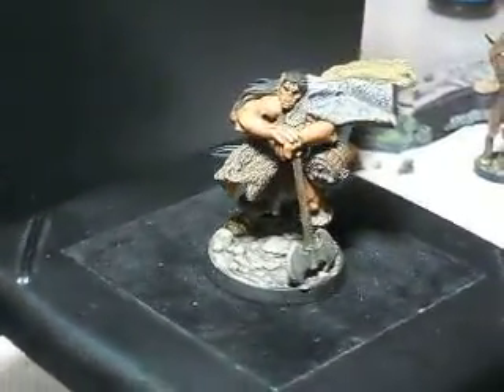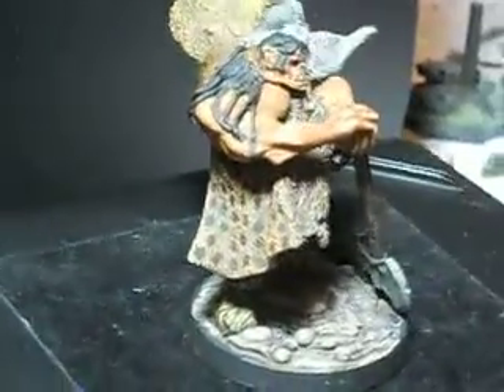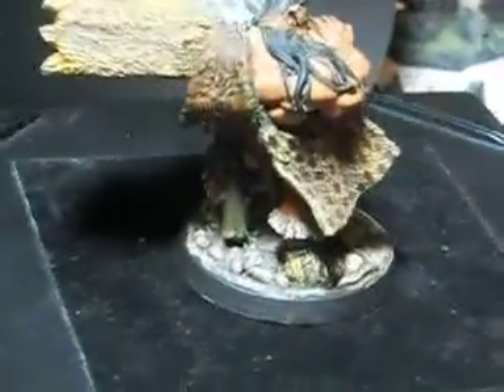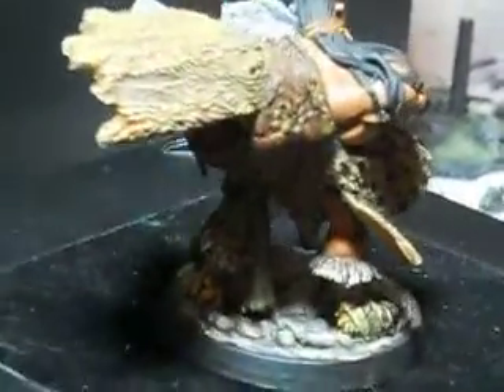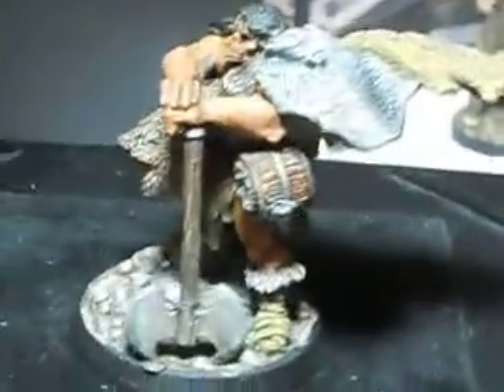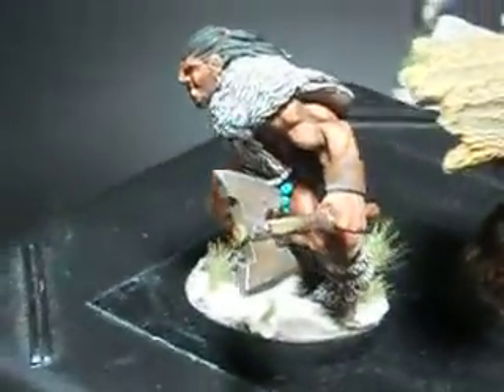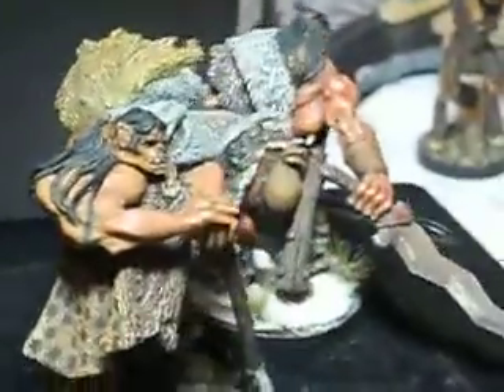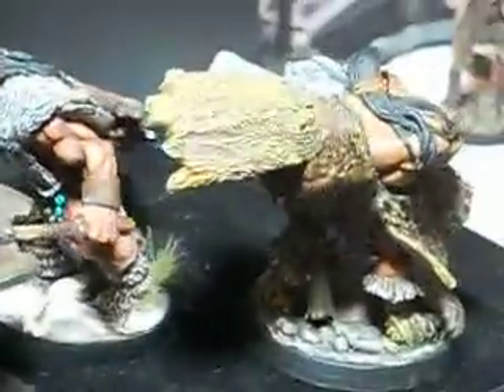D&D Korg SkullSplitter preproduction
So here is the original miniature that inspired the Eastern Front Studios Korg..he was originally a Heresy Thrud Body & a couple parts from a HeartBreaker ogre the head, club, and barrel..I added green stuff dreadlocks, Games Workshop wolf pelts for his poncho/cloak..green stuff rocks and base..and a greenstuff beard nailed to his barrel from his deceased dwarven friend..In the D&D rpg his dwarf friend always went on about his beard so when he died he took it to remember him by and being a half ogre he isn't the smartest and would offend any dwarf..anyways hope you enjoy him.